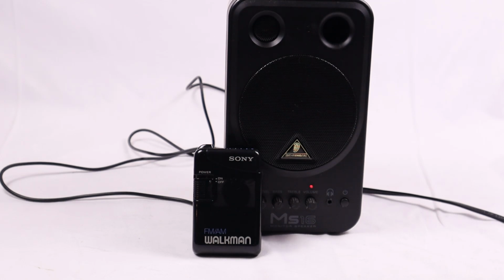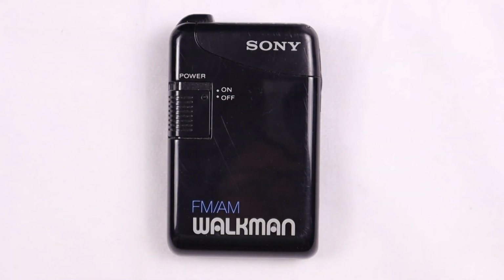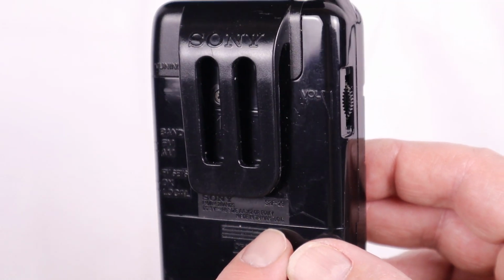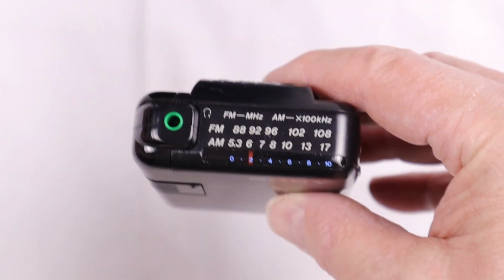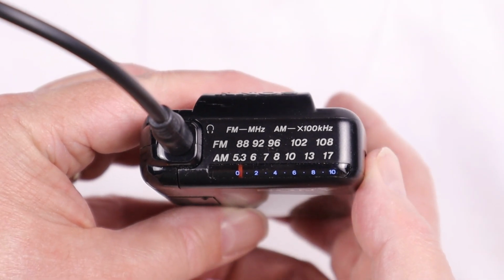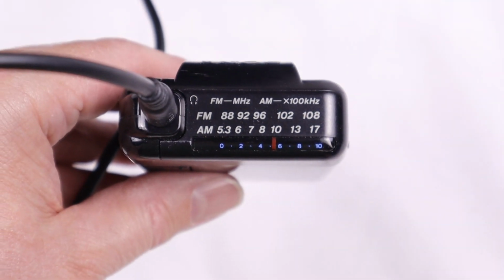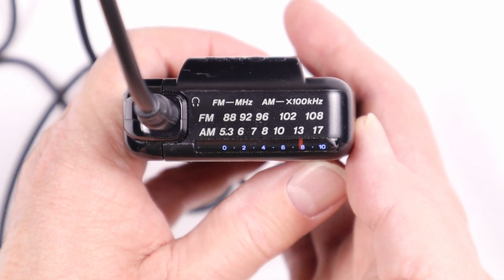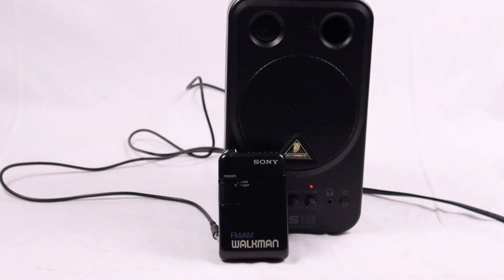Sony Walkman AM FM Radio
It's a real basic Walkman from the mid-eighties or so. It's the Sony model SRF-29 AM-FM radio. We give it the once-over and check reception quality.